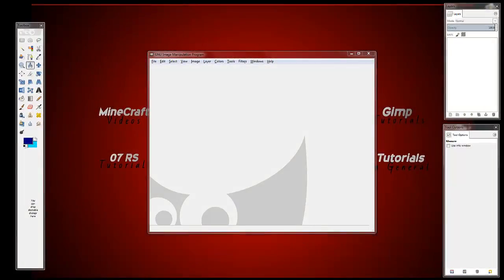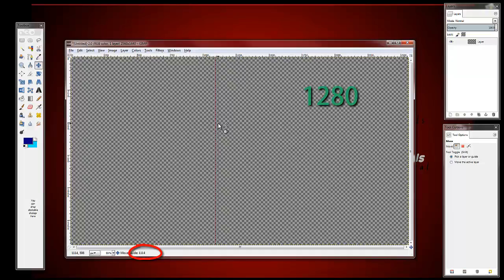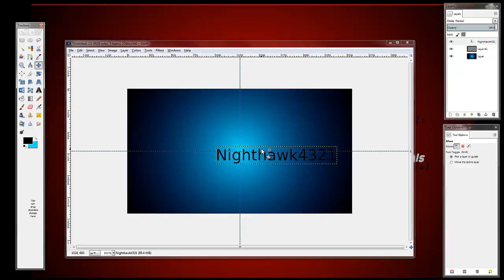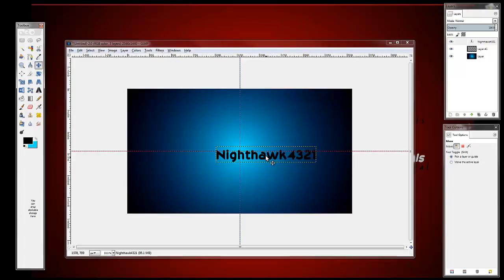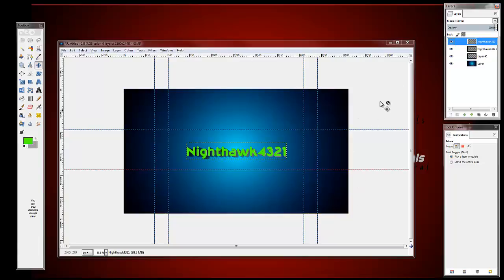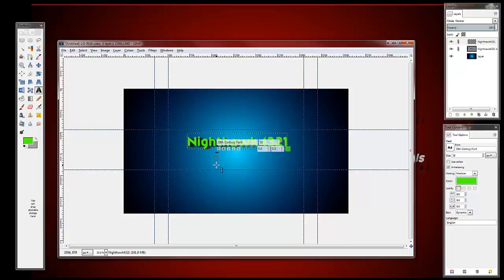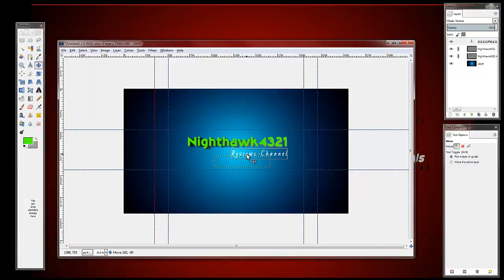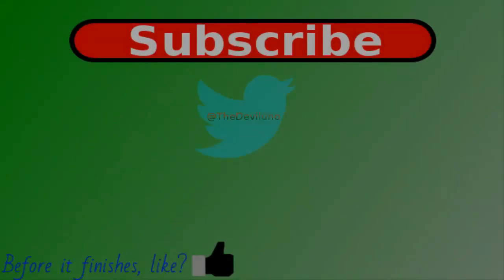Gimp - How to create a simple but professional looking youtube banner for FREE | Tutorial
Today i'm showing you how to create a free youtube banner using a free photo editing software called gimp.